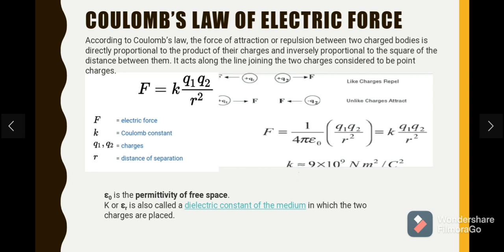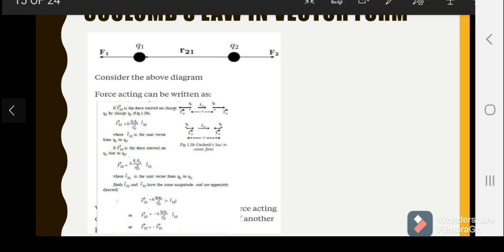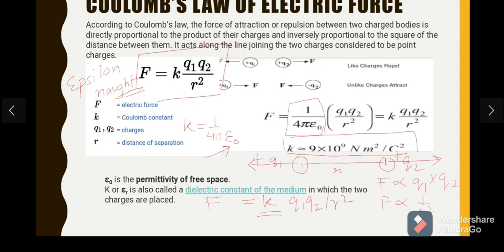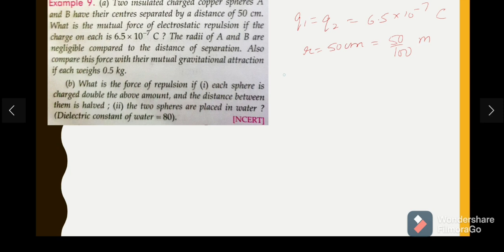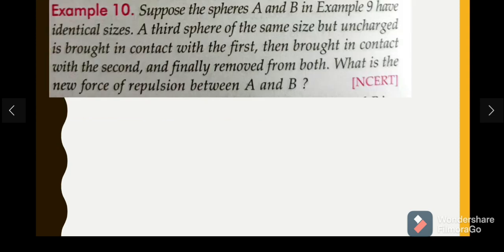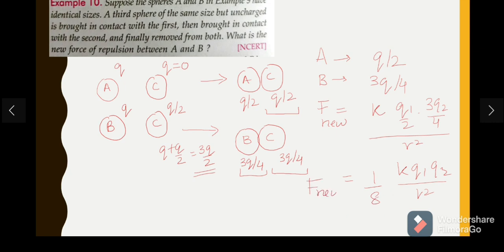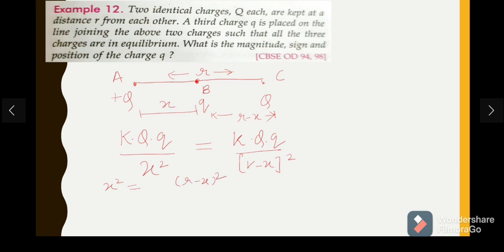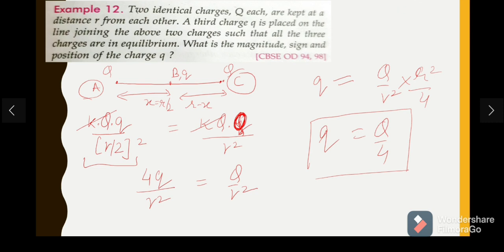Electric Charges and Fields 2 : Coulomb's Law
This video is second in series covering Chapter 1 of NCERT CBSE Physics Electrostatics.It discusses the concept of  Coulomb's law in vector form and some basic numericals from coylomb's law from NCERT and cbse board.Happy learning!!!
Do watch video 1 to have a basic understanding of the concept of charges and their properties.Including the link for easy refrence.